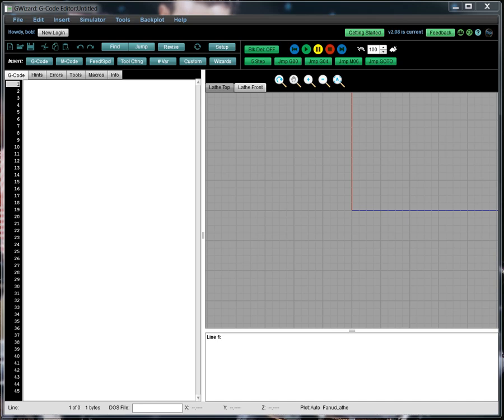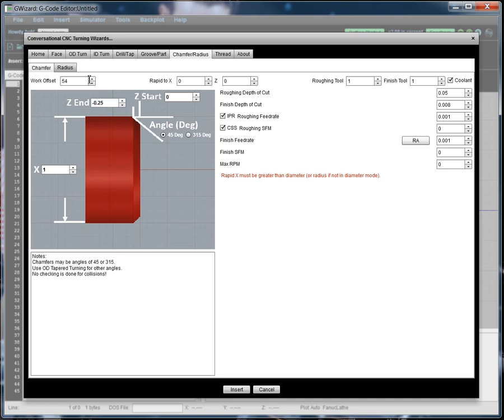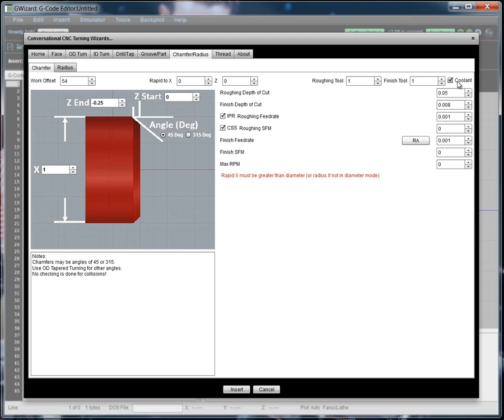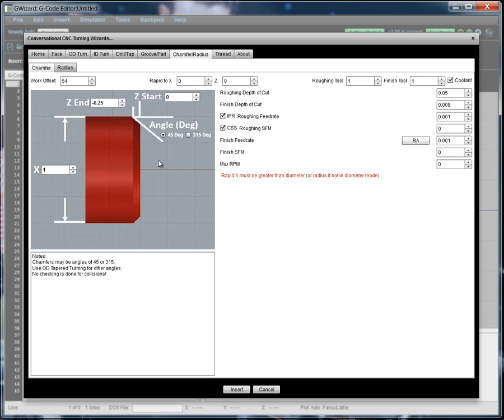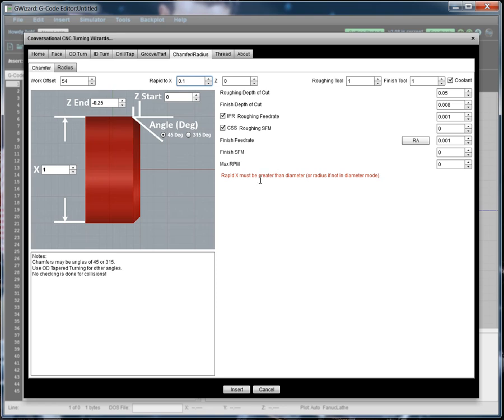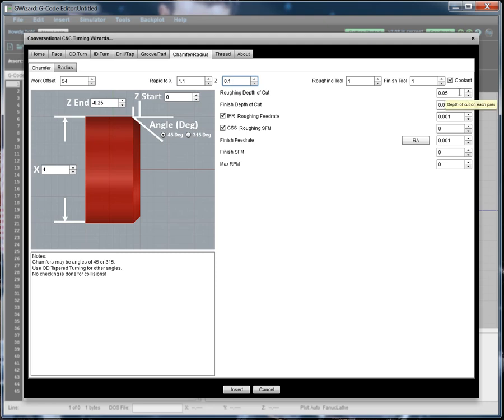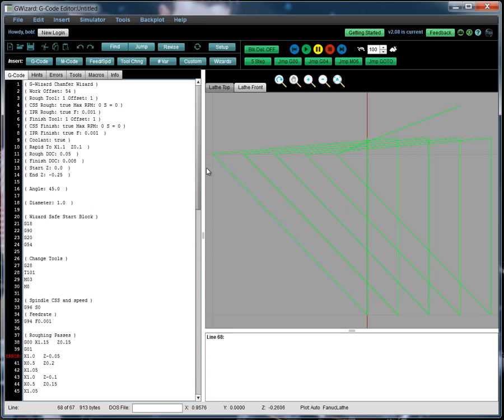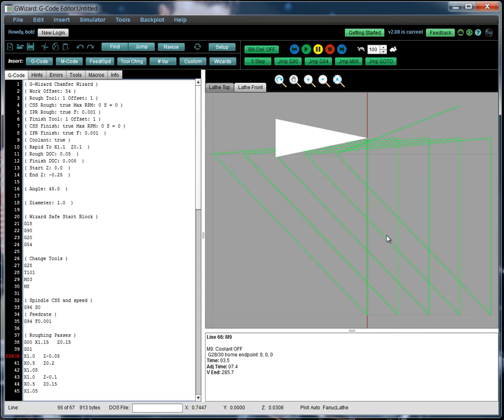Conversational CNC Chamfer Wizard for Lathes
A quick description and tutorial of how to use G-Wizard Editor's Conversational CNC to do Chamfering on a Lathe.